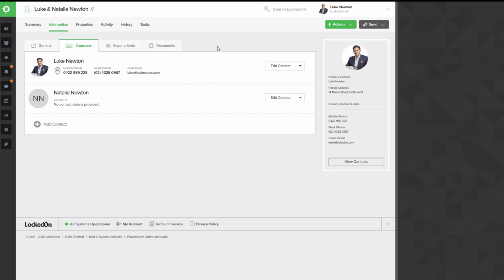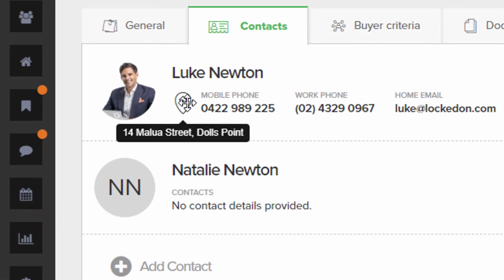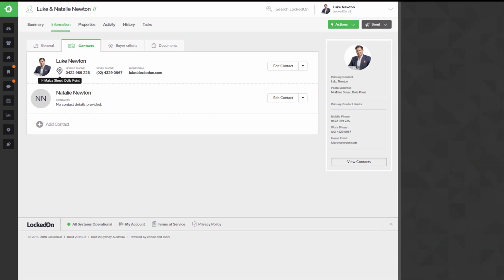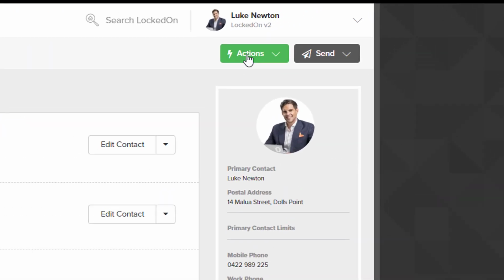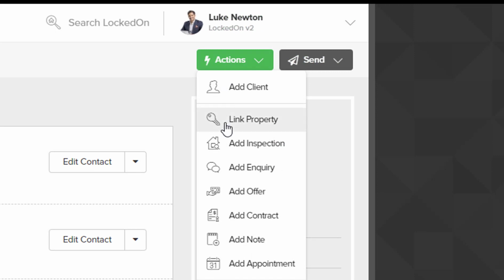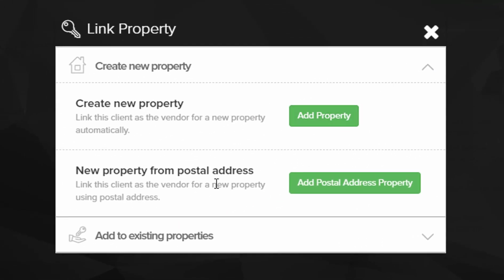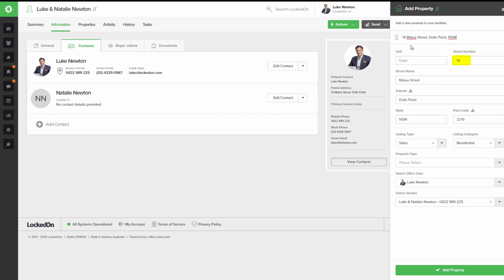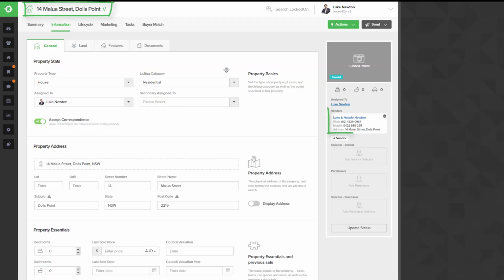Adding Postal Address as a Potential Property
In this tutorial you will learn what to do when you meet a new client who has a postal address in your area.